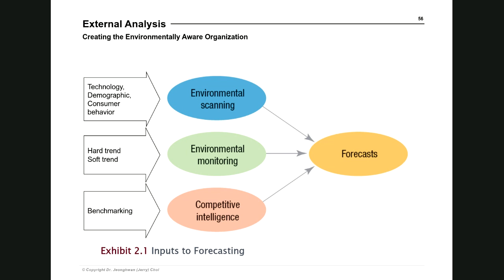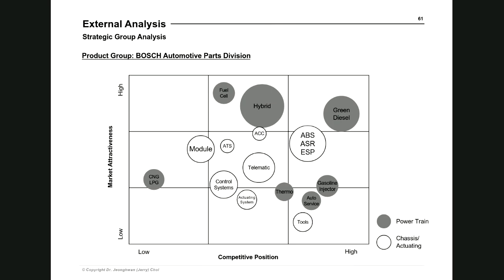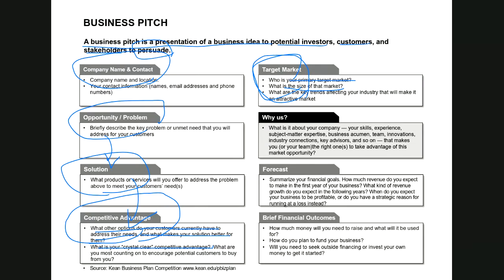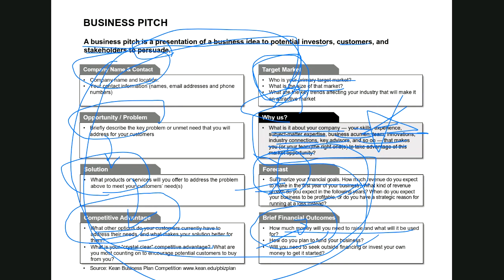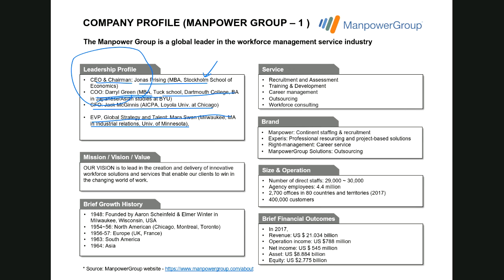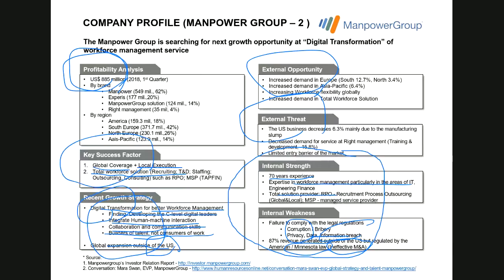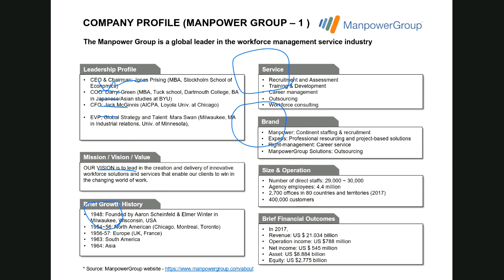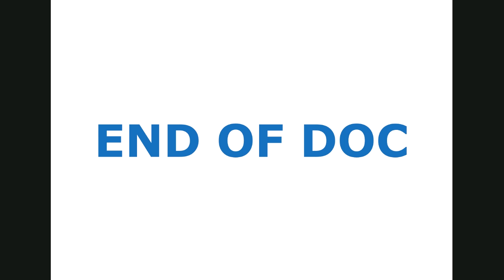20200331 MGS4999 W02